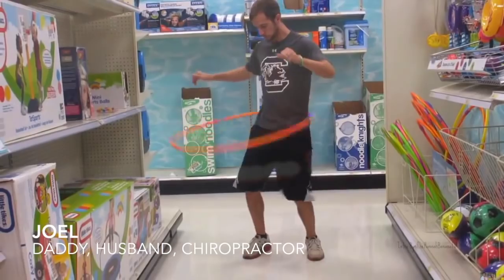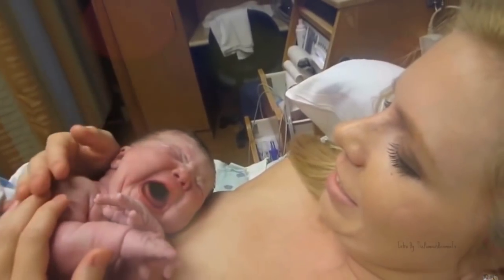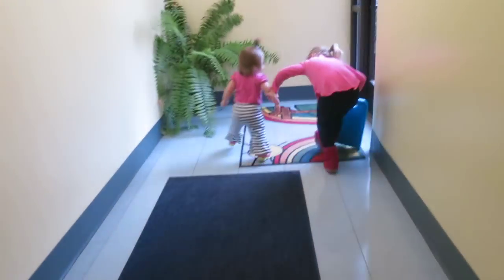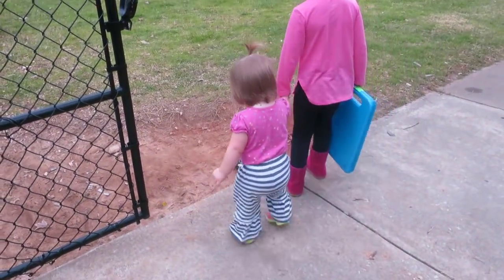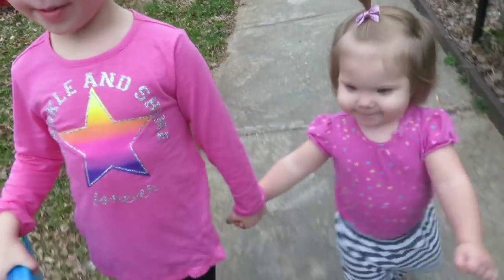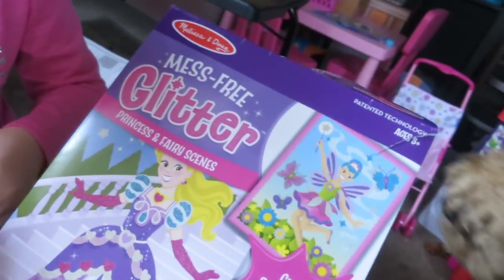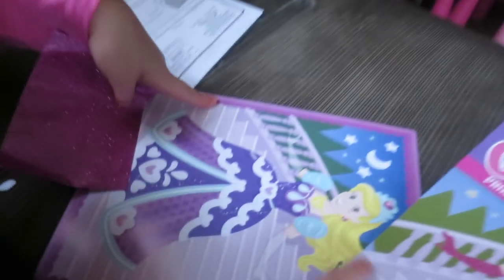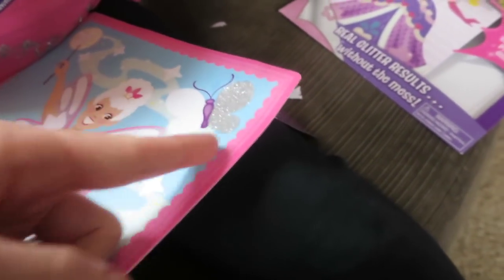CAR WASH & SALON TOUR! │2•1•16 DAILY VLOG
Would you like a Calendar Christmas Card from us?